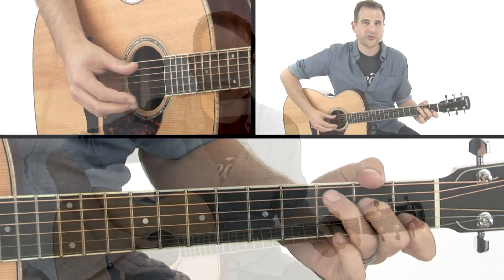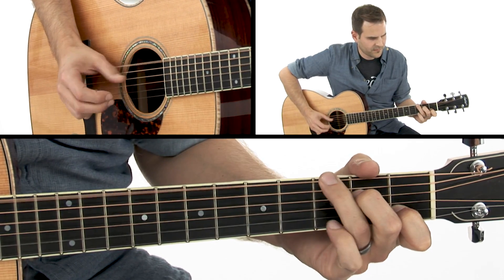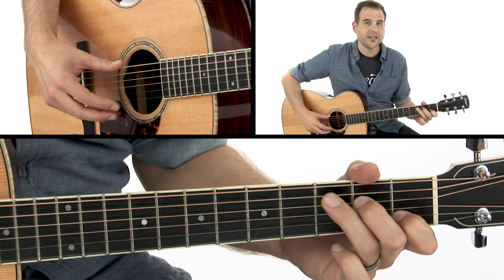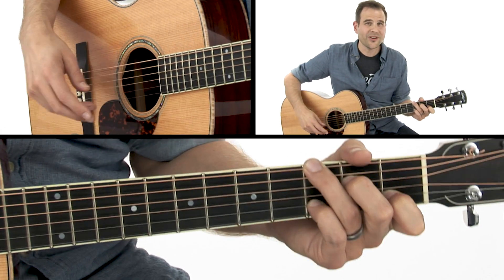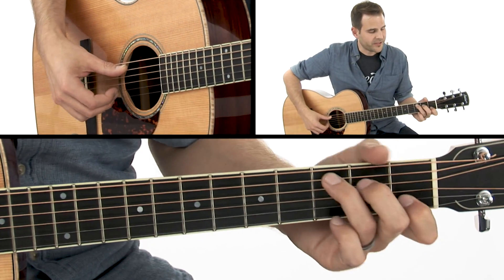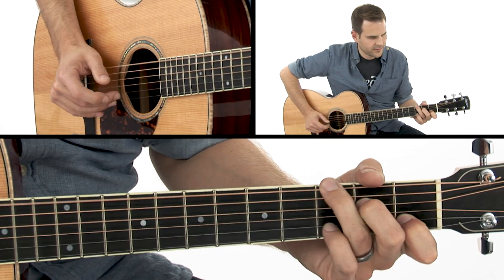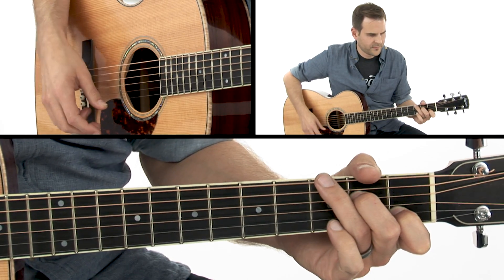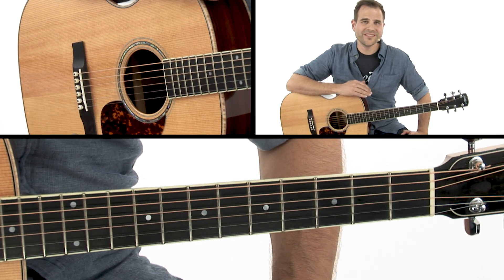Fingerstyle Blues Guitar Lesson - Picking Workout: Level 3 - John Hatcher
Download all Fingerstyle Blues Roots video guitar lessons with tab, notation, jams, slo-mo, looping, and more